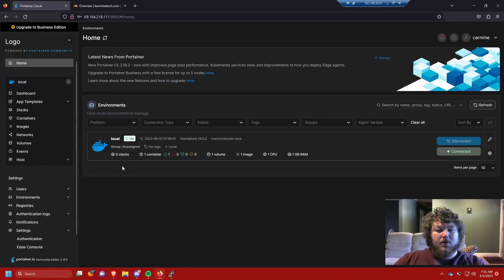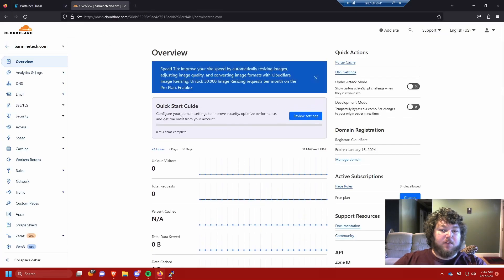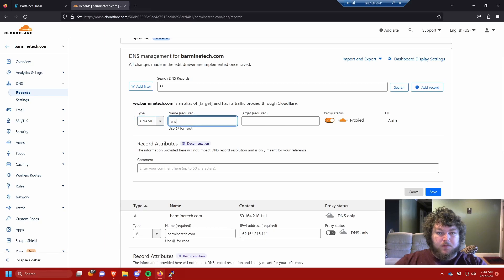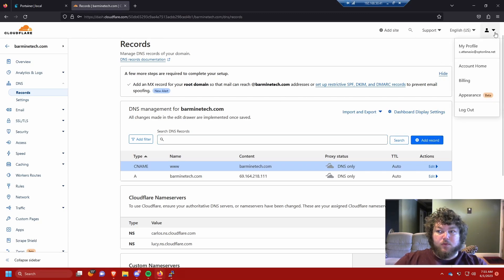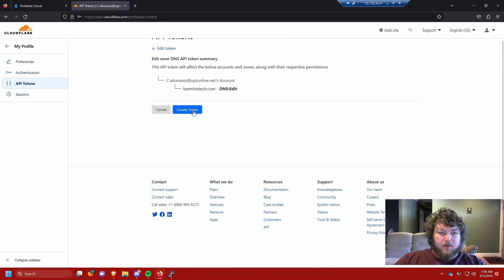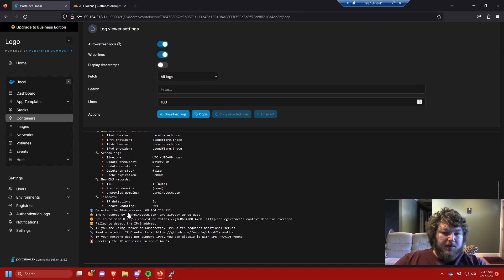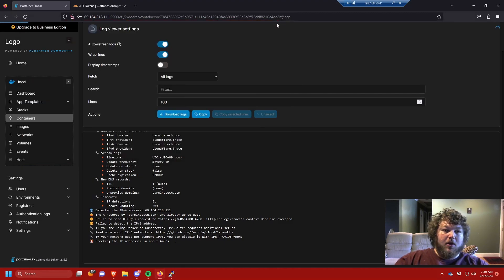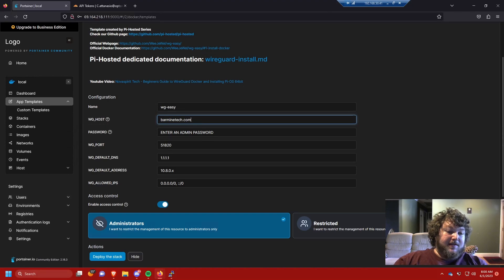How to setup Cloudflare DDNS in UNDER 10 MINUTES | YOU NEED THIS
in this video I go over how to setup cloudflare ddns in under 10 minutes using a docker container and a domain with cloudflare. this is super useful to use if you dont have a public static ip address.